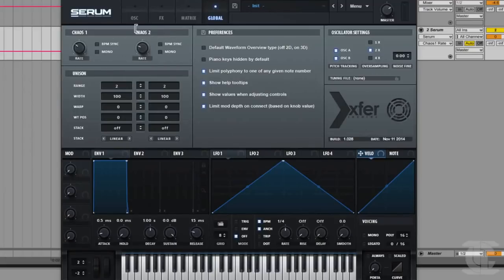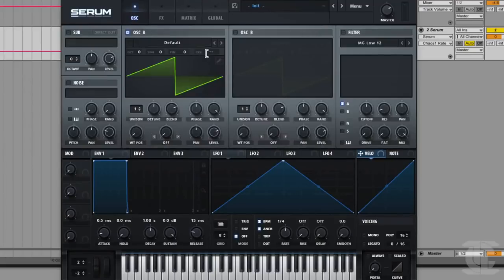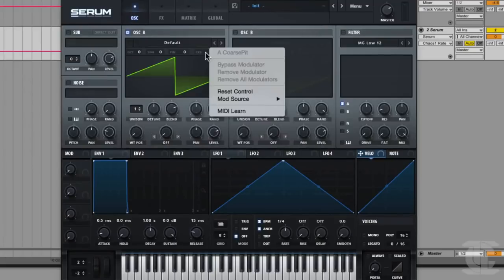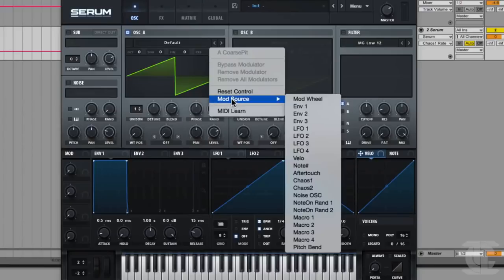Steve Duda demonstrates Serum's Chaos 1 LFO